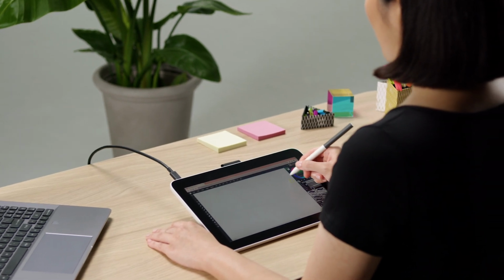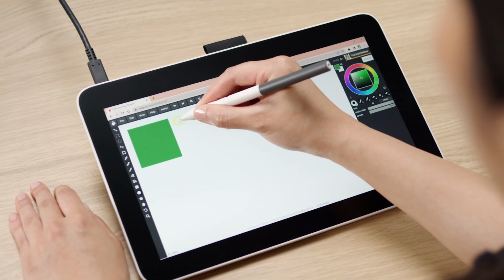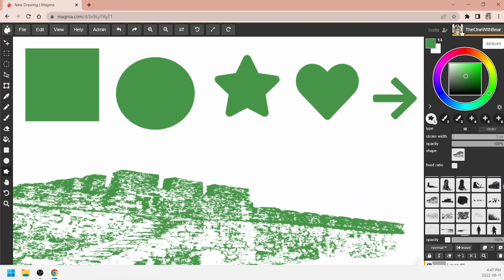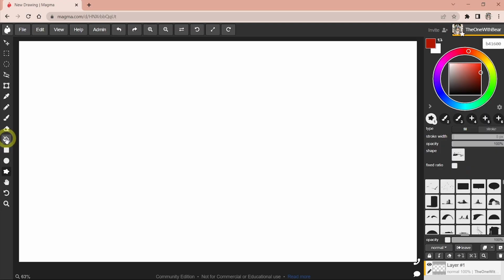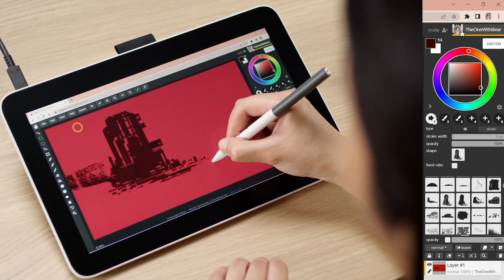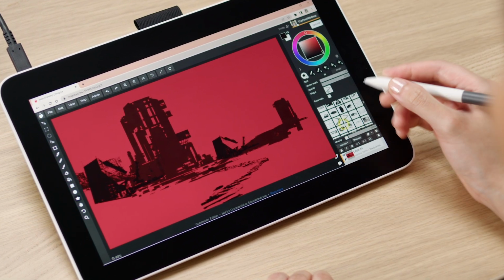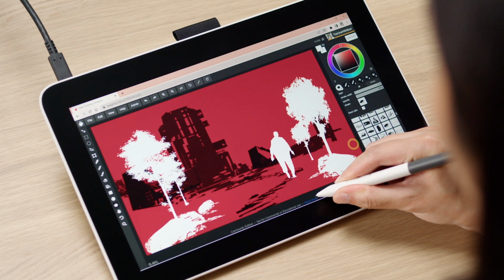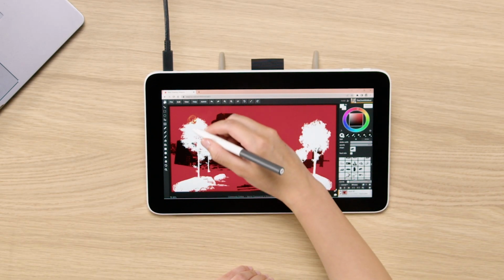Magma - 03 Shapes with the Wacom One pen display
Hello everyone. In this video we're going to talk about something really interesting with Magma. A lot of digital artists really fear having a blank canvas because we feel lost where to start.